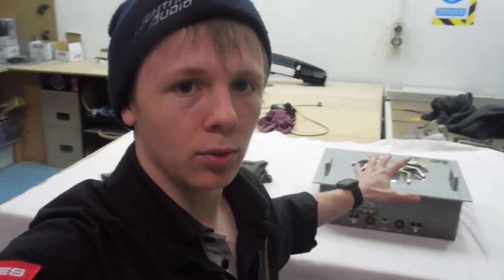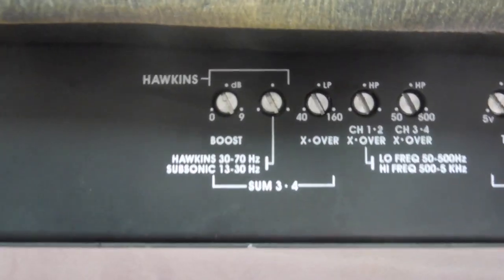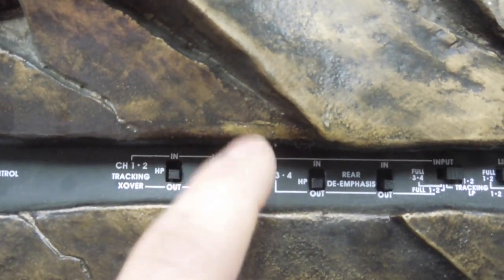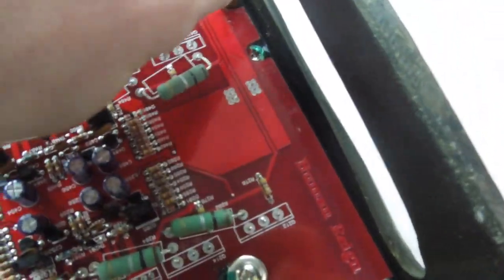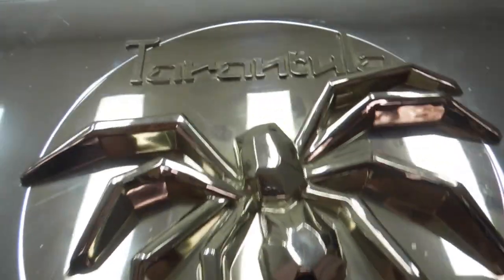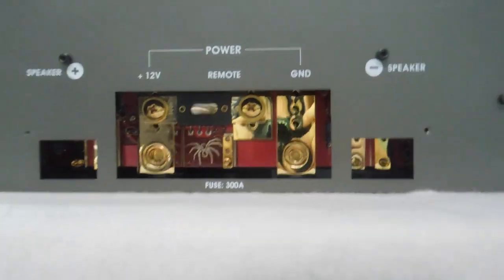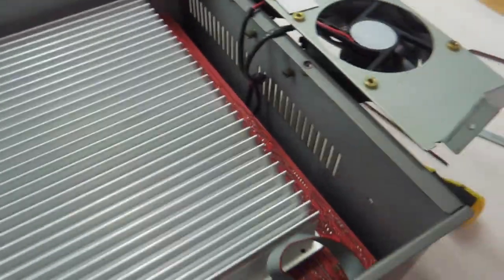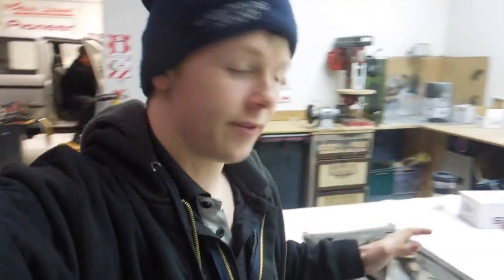SOUNDSTREAM TARANTULA & HUMAN REIGN!! CRAZY COOL AMPS